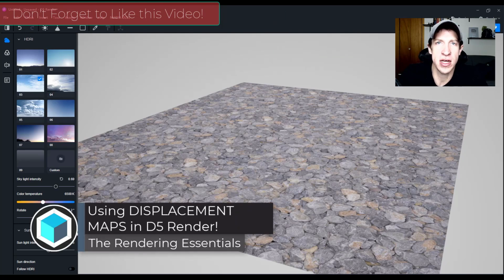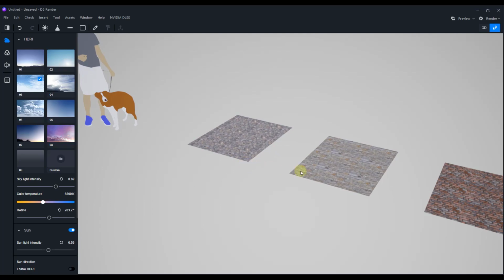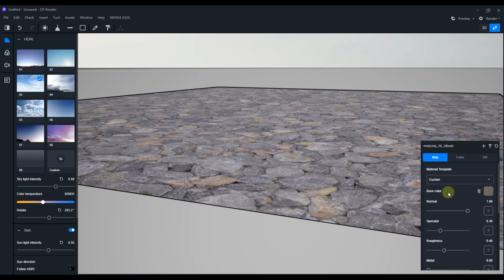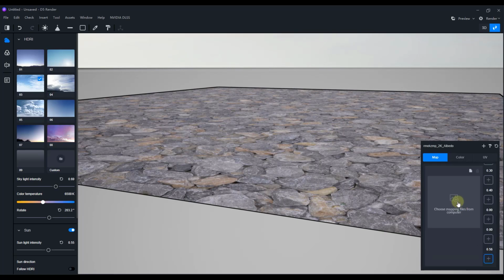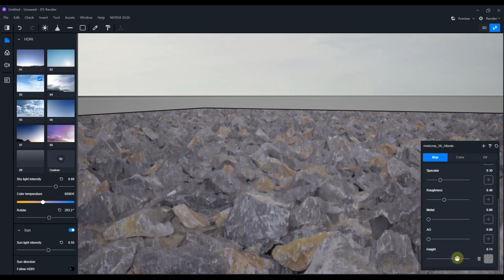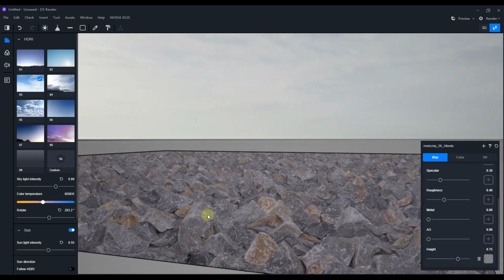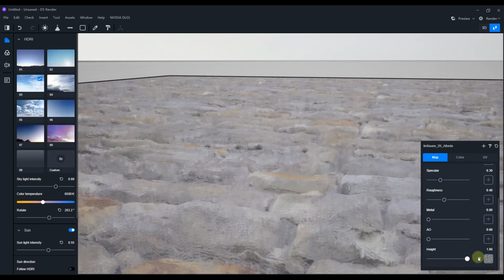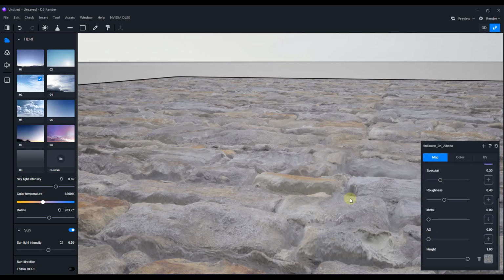Using DISPLACEMENT MAPS in D5 Render! More Realistic Materials!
In this video, we talk about how to use displacement maps inside of D5 Render to create more realistic materials for your renderings!

TIMESTAMPS
0:00 - Introduction
1:08 - Picking the right material template
1:48 - Loading displacement maps
2:12 - Adjusting displacement settings
3:44 - Adding normal maps